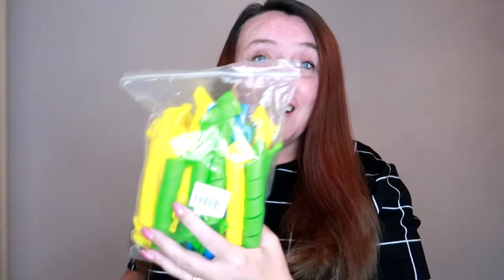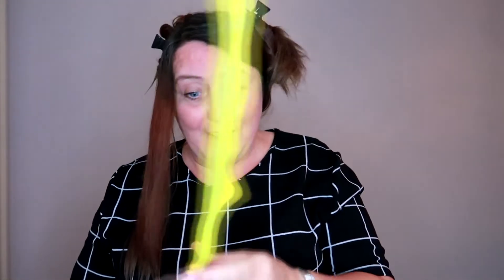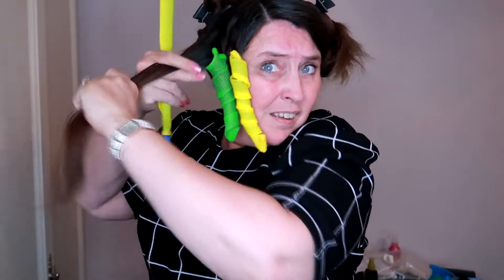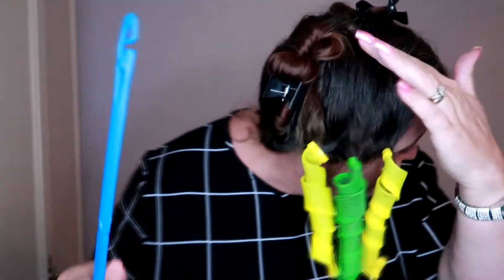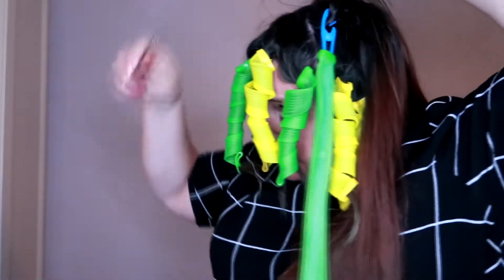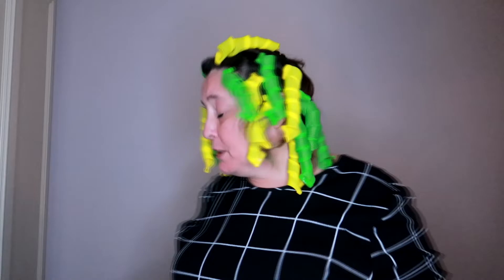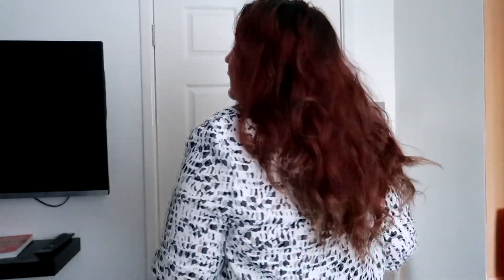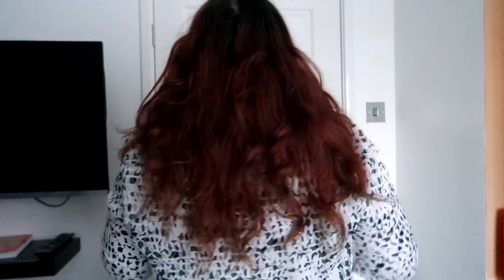Easy to use Curlformers! | Curlformers Dupe Review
After my disastrous review of my 2 in 1 curler and straightner I decided to continue trying to curl my hair.  I bought these off ebay last year and finally found some time to try them.  I thought they worked brilliantly (even though my mam told me I looked like Dorothy from the Wizard of Oz!) lol